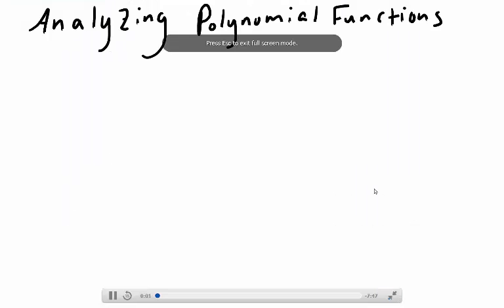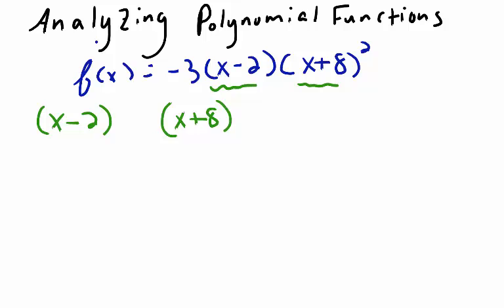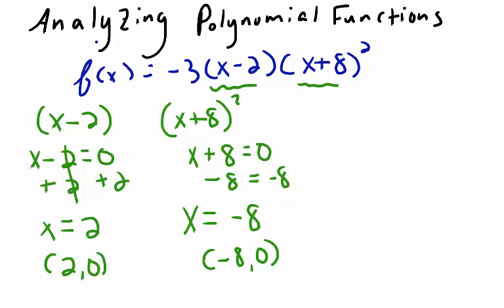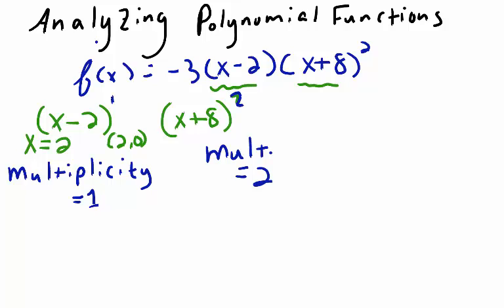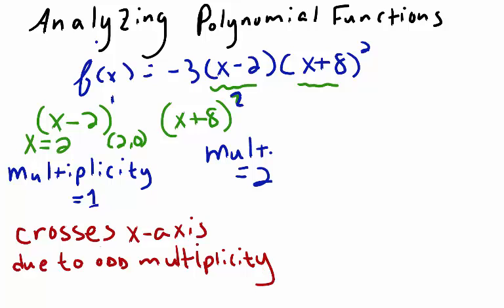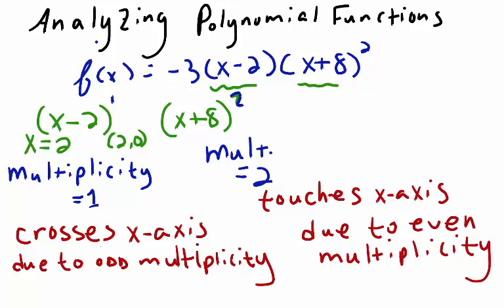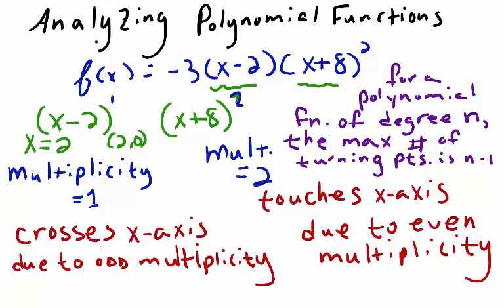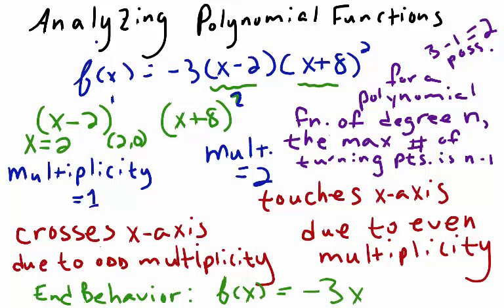Analyzing a Polynomial Function